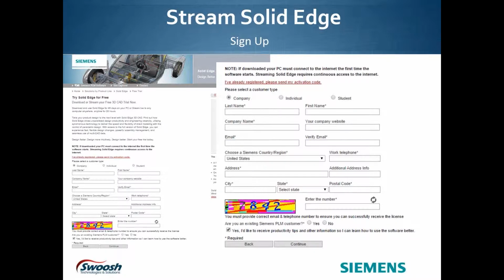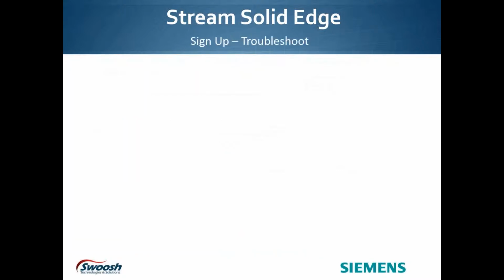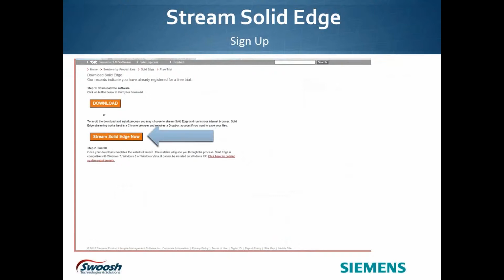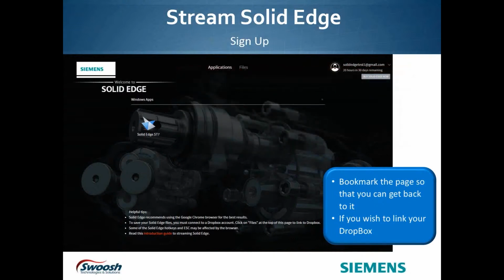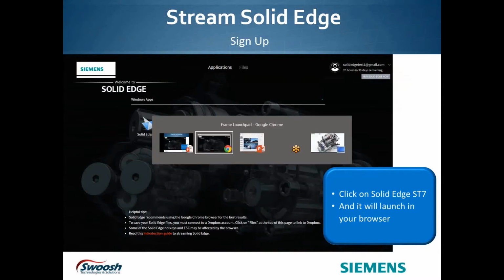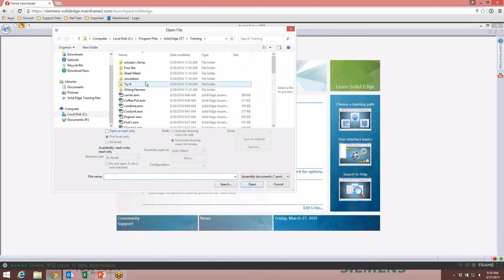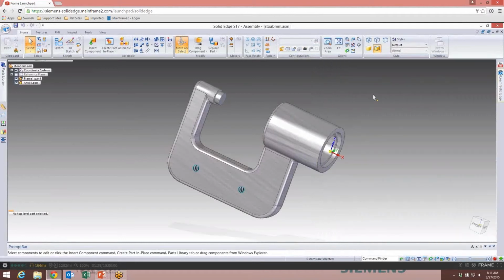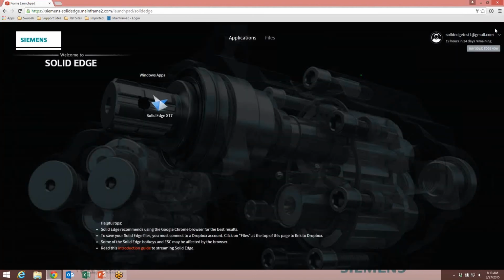Get Started With Solid Edge Streaming